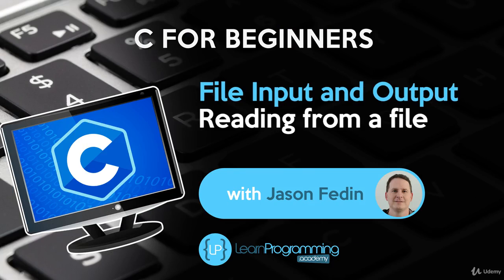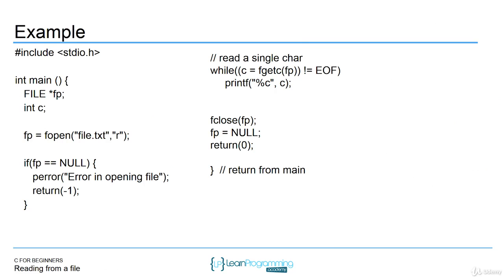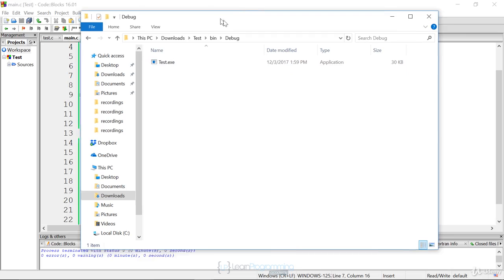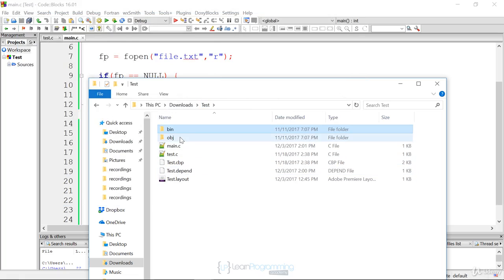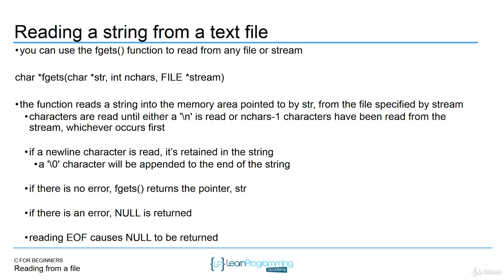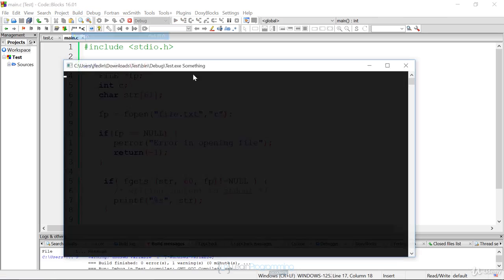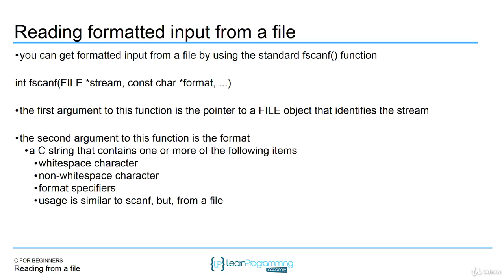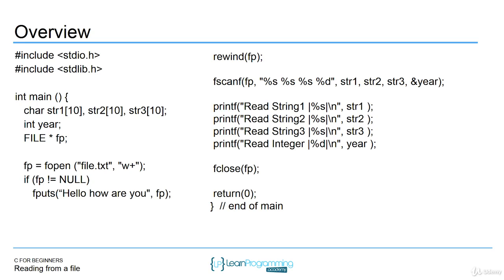Reading for a file 3